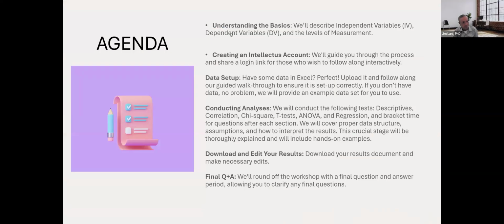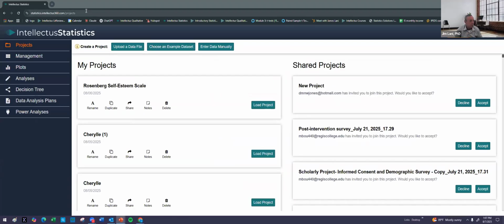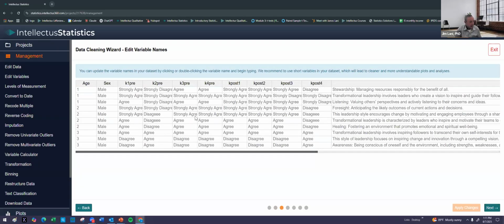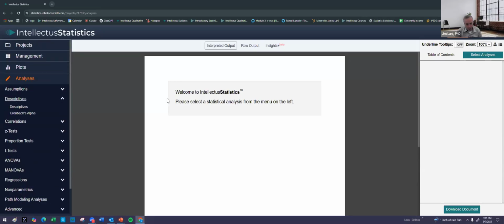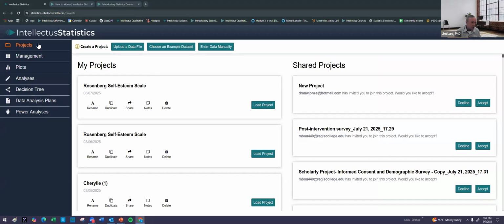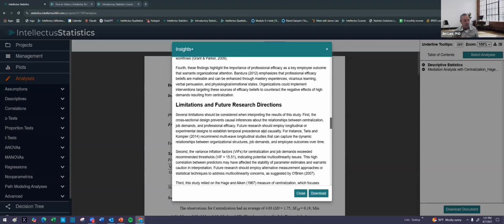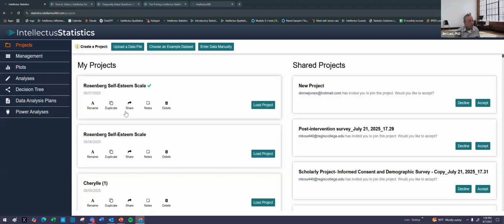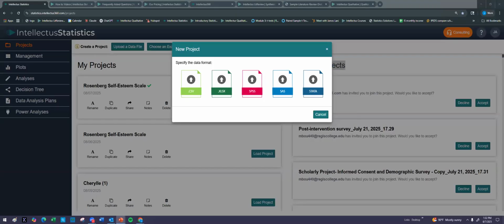Quantiative Analysis Workshop August 2025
Join us as we work through the basics (level of measurement, types of variables), all the way through analyzing data and writing up the results. These workshops are held monthly, so if you missed it, join the next one!